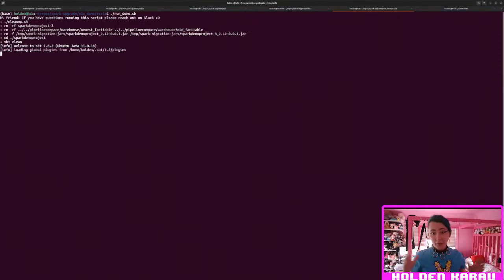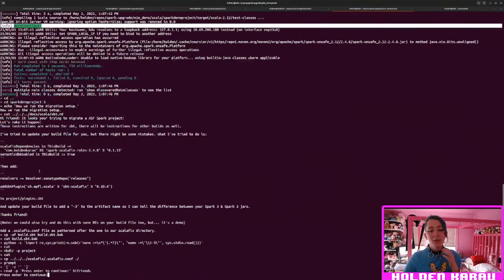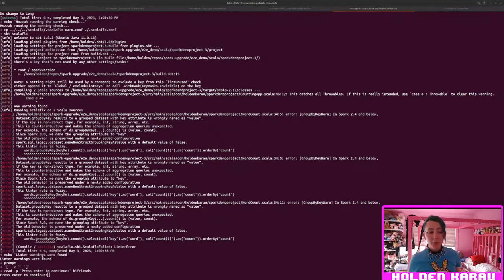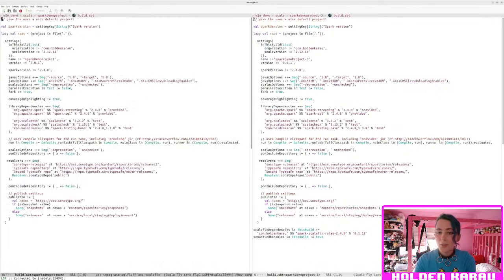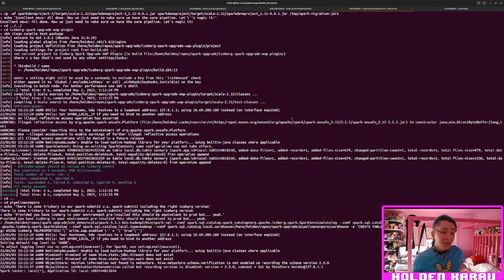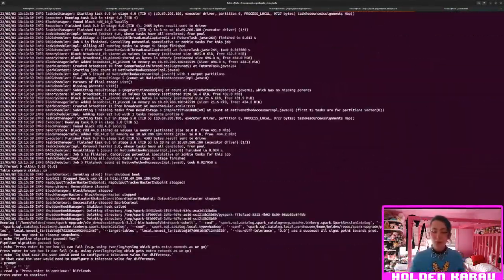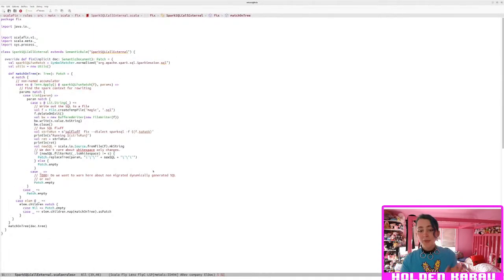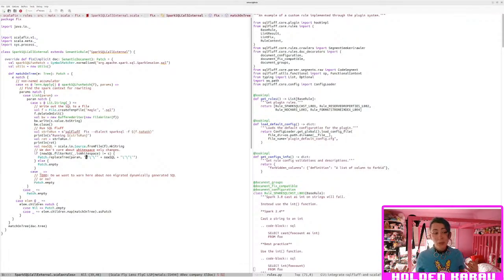Spark Upgrade: integrating SQLFluf w/Scalafix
Lets integrate ScalaFix w/SQLFluff